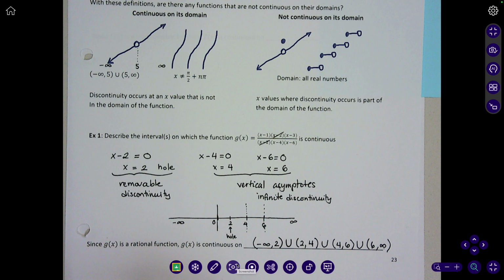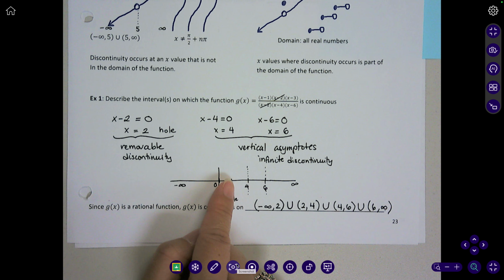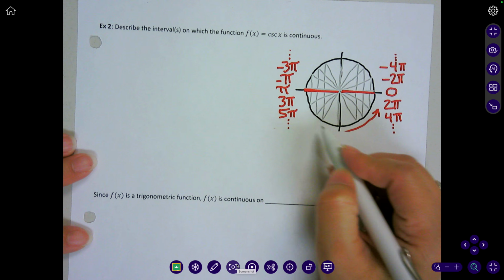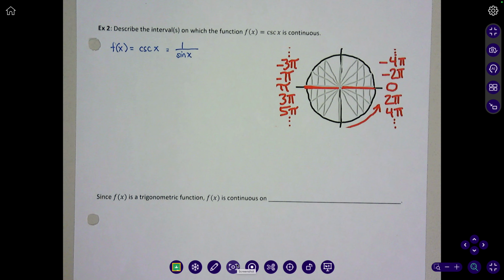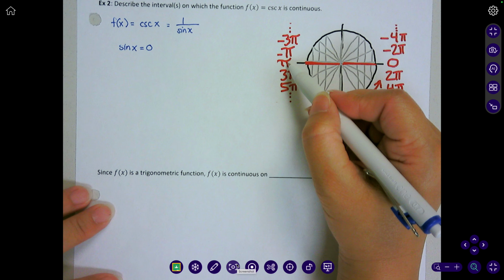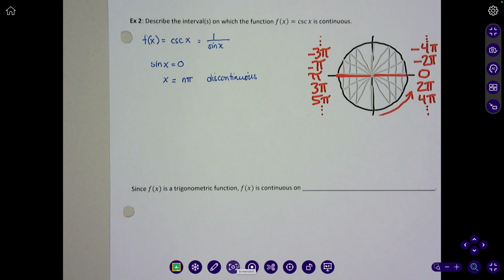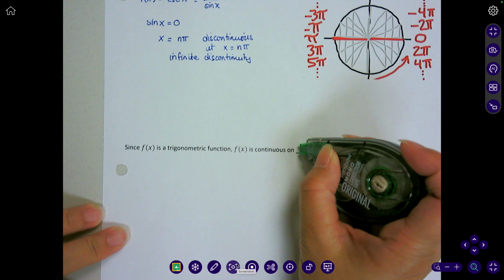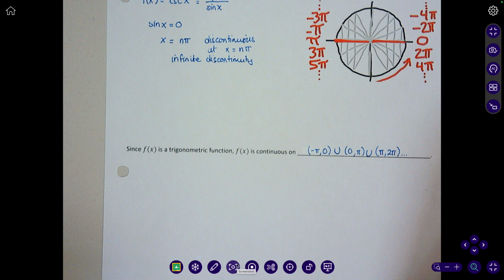Calculus 1.12 Lecture Note Part 2